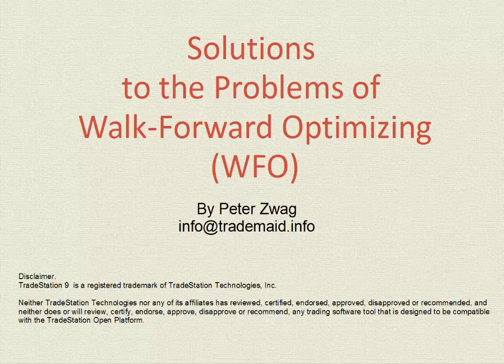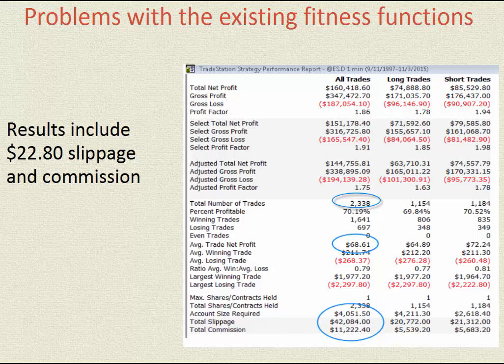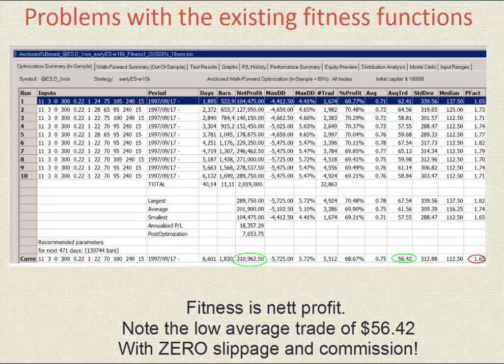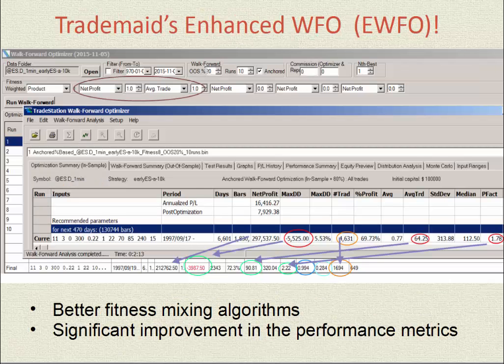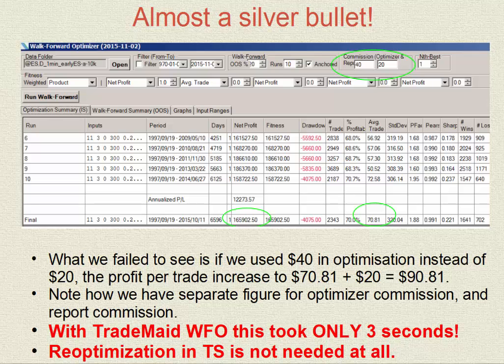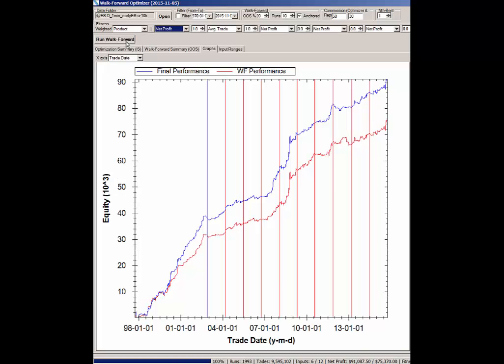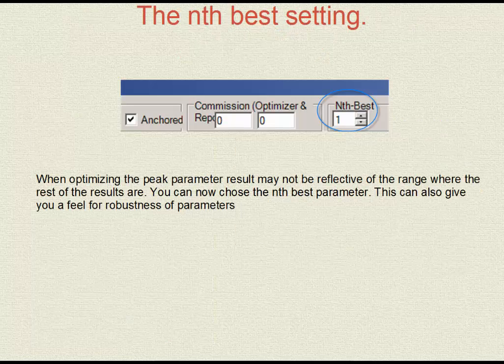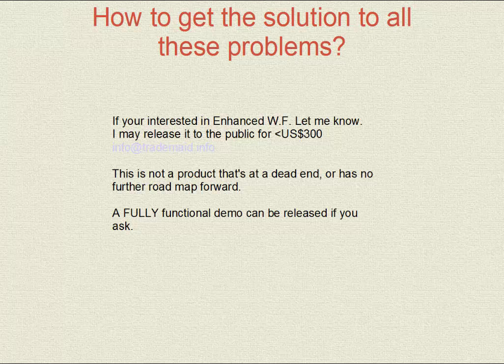Enhanced Tradestation Walk Forward Optimizer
by Peter Zwag